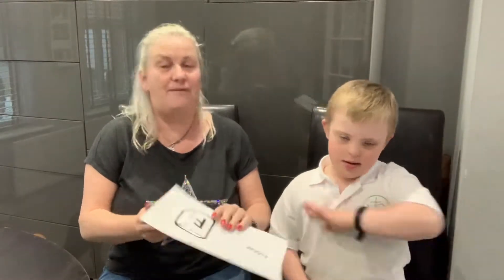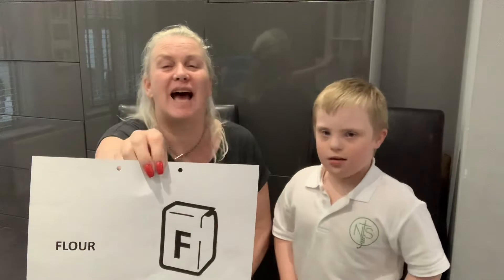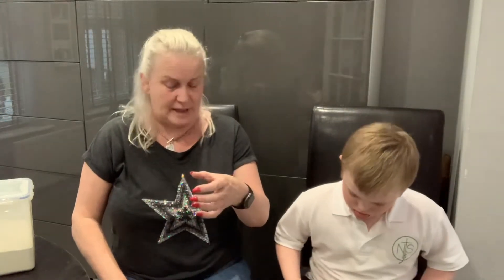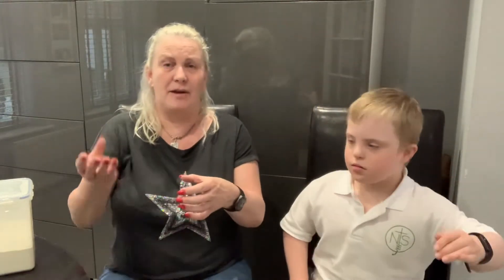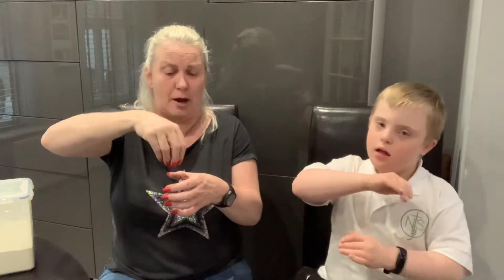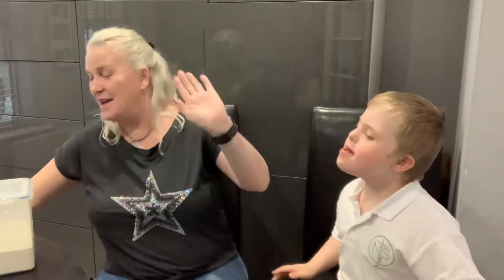Makaton for ‘FLOUR’